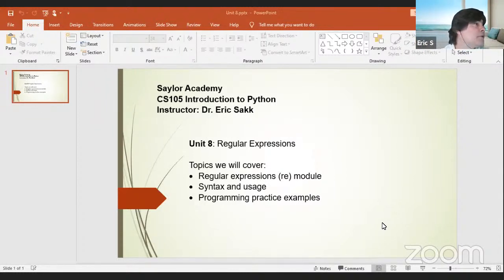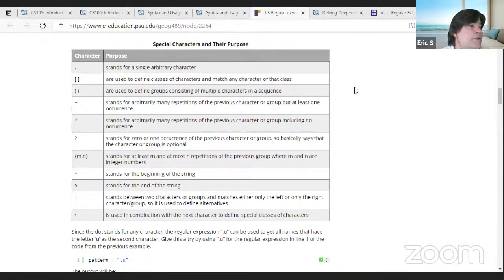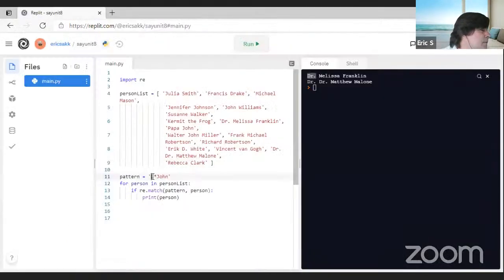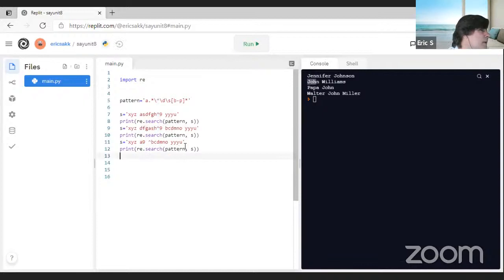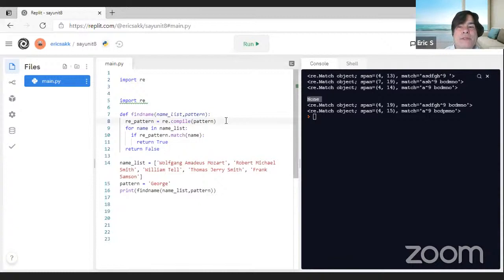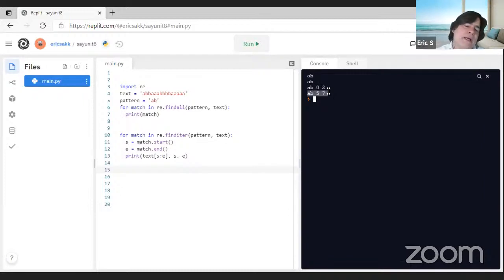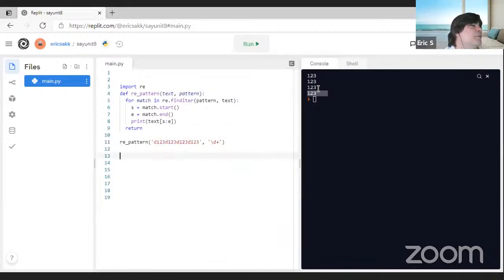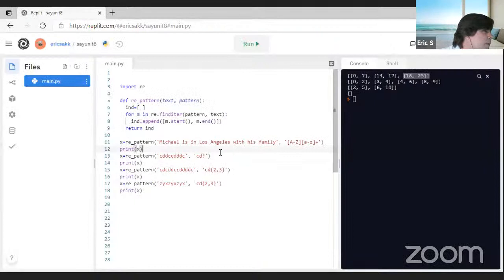Intro to Python: Regular Expressions- Unit 8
With Dr. Eric Sakk, Ph.D. Cornell
Every Wednesday from February 3 to April 7
9:30am EST, 3:30pm WAT, 8:00pm IST, 9:30pm WIT, 10:30pm PHT